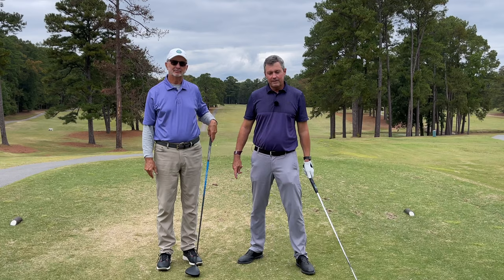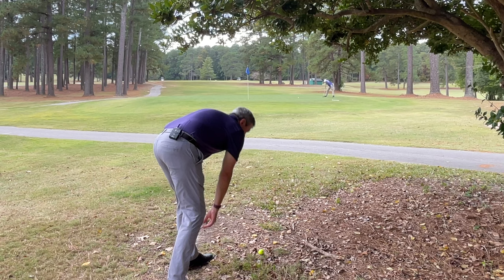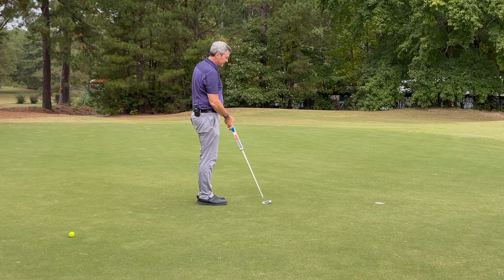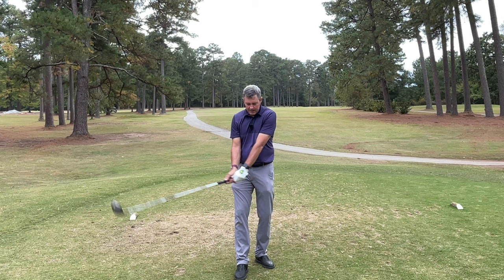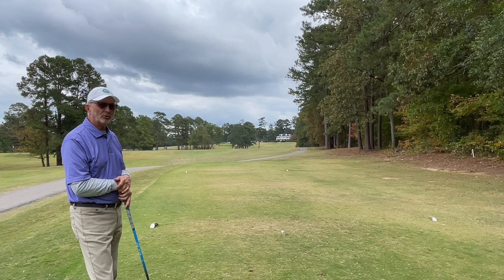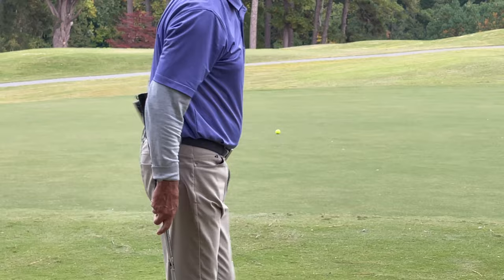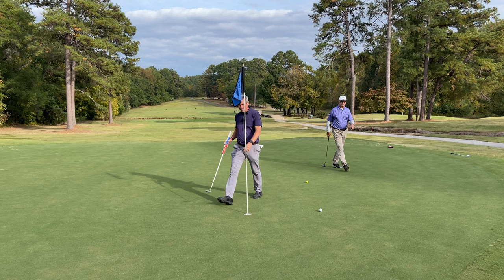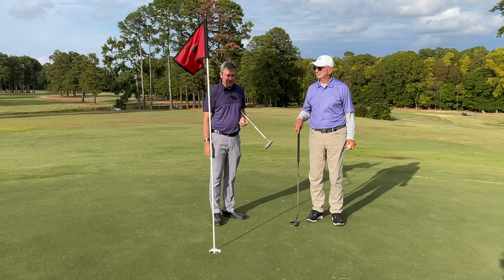The Golf Match - Kirk vs. Tony, Setup4Impact & swinging on a single plane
My Setup 4 Impact® golf method makes it easier to hit any golf shot. Simply setting up on your impact plane and then swinging on one single plane makes the game easier. I customize the simple concept to fit each individual golfer regardless of age, flexibility, and natural ability. I will help you improve faster than any other way. I have worked over 35 years in developing this simple  golf swing method which can help anybody play better golf quickly. Many do better their next time out. Because it is easier to repeat it is also easier on the body. Putting less stress on the back, hips, and knees.

lets you send me videos of your swing so that I can customize this simple concept to make learning even faster. I have a complete learning program on the website that you will not find here on Youtube, and am adding content regularly for my Platinum members. You can even participate in live sessions with me.

If you want to learn the easiest way to swing a golf club which is also easier golf swing on the body then please I teach you how to setup, swing, and make impact on one single plane.  There is also a free lesson series to get you started.

My online instructional program gives you access to my easy to follow step by step program which also allows you to send me videos through the free V1 golf app.

Upcoming Schools will be using Video feedback plus FlightScope X3 shot analysis. Golf schools available in West Palm Beach, FL, Sanford, NC, Reading, PA, Cincinnati, OH, and Graeagle, CA. For more info on my upcoming golf schools

The Setup 4 Impact golf method can be fully customized to fit your own personal needs without the need for special golf clubs.

Kirk has taught golf for 35 years now. He has taught various  golf methods including for Natural Golf Corporation, Single Axis golf, and the Graves Golf Academy. Kirk invented the Minimalist golf swing method which had you setup and swing on a single plane, which has evolved into his currently taught Setup 4 Impact swing which is the Ultimate golf swing because it is built to fit every golfer regardless of shape, size, age, or ability. The Setup4Impact golf swing very closely resembles the swing of Bryson DeChambeau who also sets up on his impact plane. Kirk's number one goal is to help you improve at golf.

Kirk Junge currently teaches his "Setup 4 Impact" swing full-time in West Palm Beach, Florida year round, as well as Cincinnati, Ohio, Reading, PA, and Sanford, NC a couple times per year. Other locations coming soon including California.

You can also view some of my top golf swing videos

My method is the easiest golf swing on the body!! Fix your game today.